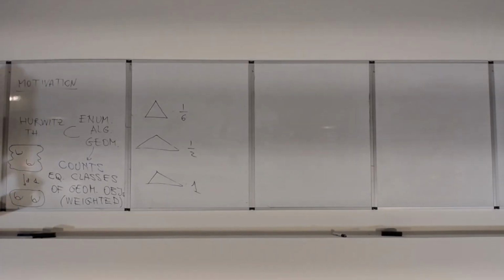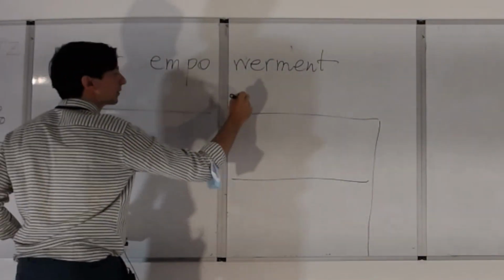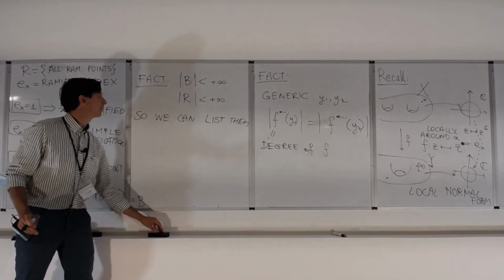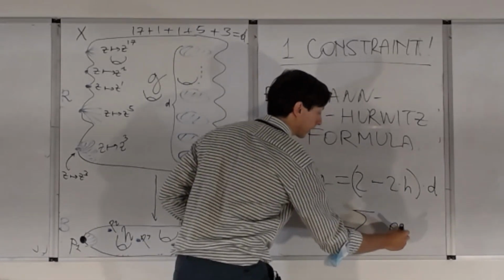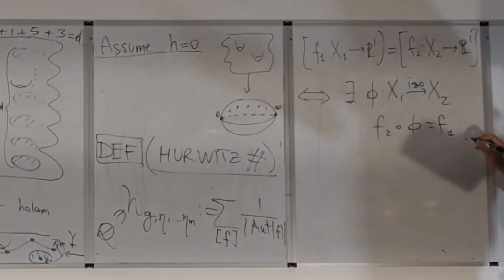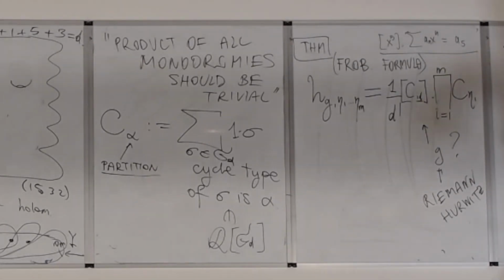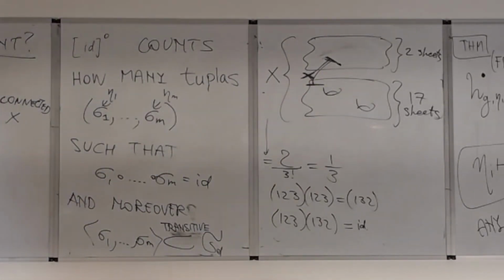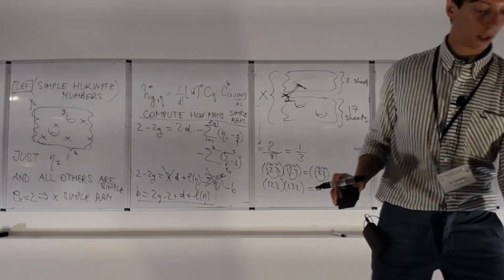Danilo Lewański - Hurwitz Theory - Lecture 1